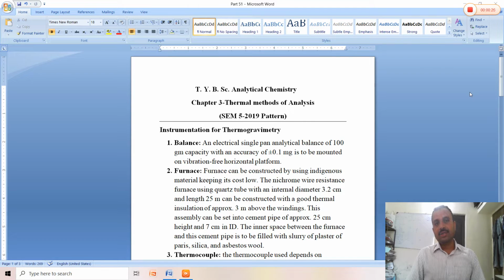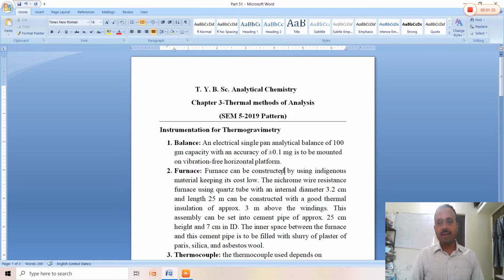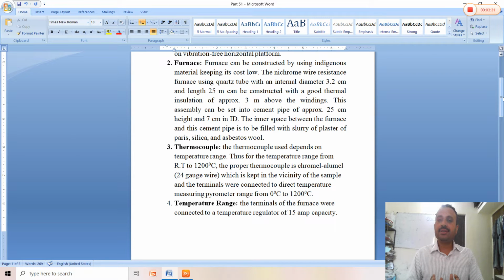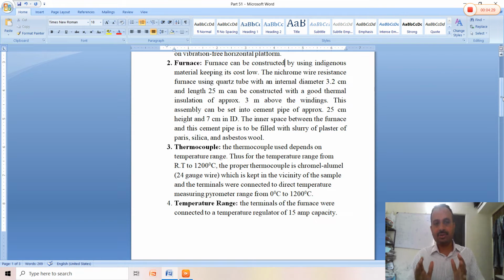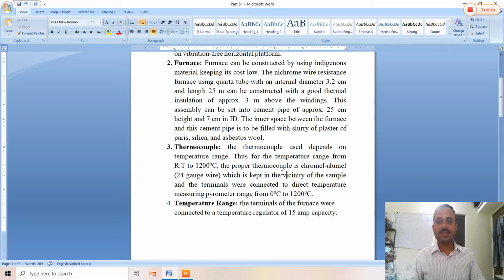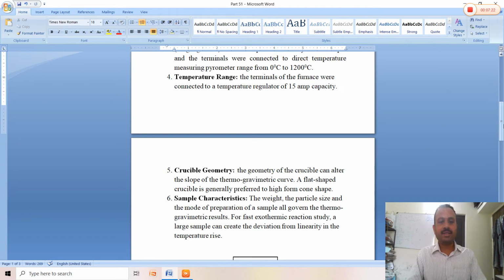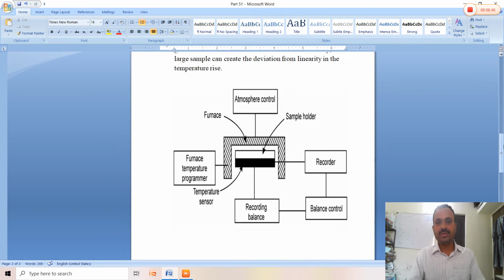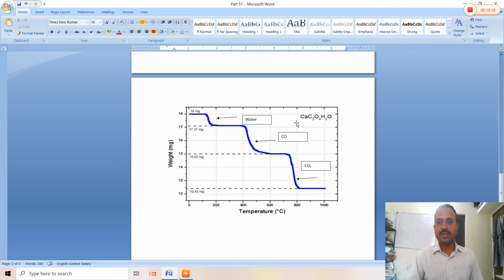Lecture 61 Thermal method of analysis Instrumentation of thermogravimetry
it deals with Instrumentation of thermogravimetry, balance, furnace, recorder etc.